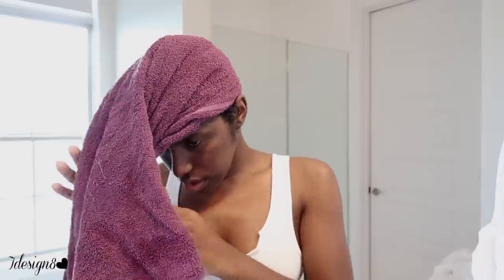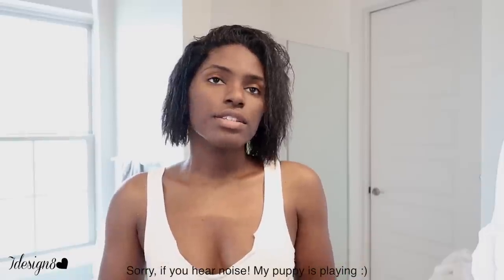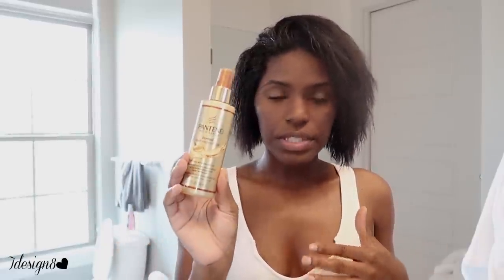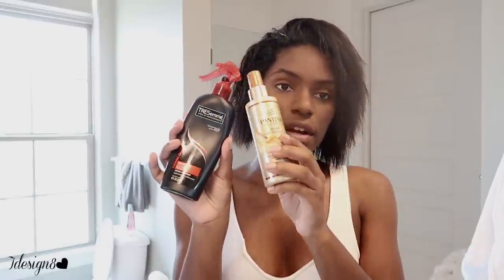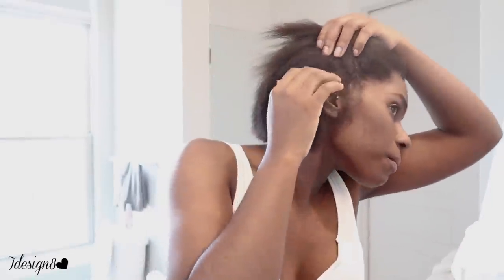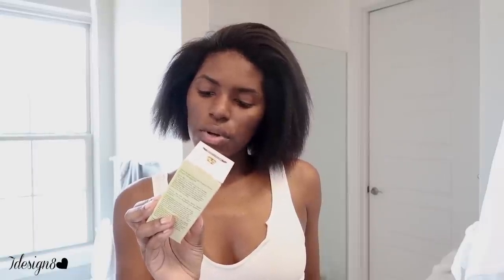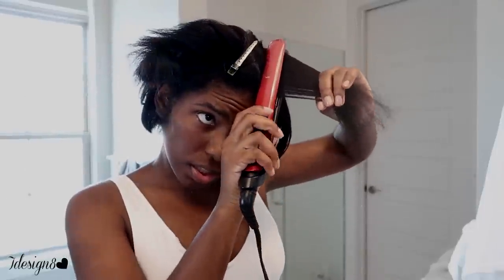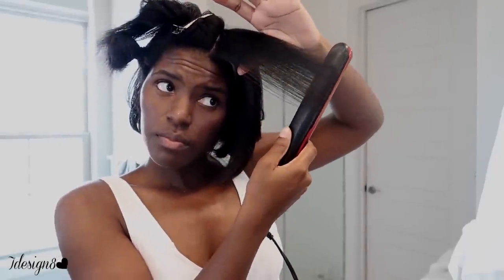SHORT BOB HAIR STYLING FOR THE SUMMER | WATCH ME STYLE MY HAIR 2020 | iDESIGN8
Hey Loves! In today’s video we are styling my short bob for the summer. I always get questions about how I maintain and style my hair in between relaxers so here you go :). I really hope you guys enjoy the video and let me know if you have any questions or concerns. As always, leave me comments below and let me know your thoughts, tips or advice, or your summer styling routine. I truly appreciate you for watching my video. Xoxo (hair 2020 )

IDESIGN8
♡ PRODUCTS USED ♡

❥Pantene Gold Series Thermal Heat Protector
❥TRESemmé Thermal Creations Heat Protectant Spray
❥CHI Infra Thermal Protective Treatment
❥Pantene Pro-V Gold Series Intense Hydrating Oil
❥Shine N Jam Conditioning Gel Extra Hold 16 Ounce Jar
❥Design Essentials Reflections Liquid Shine

♡ HAIR TOOLS ♡
❥Remington S9600 Silk Straightener
❥Ceramic flat iron RED (1/2")

♡ SIMILAR BLOW DRYER ♡
❥Gold N Hot Gh2275